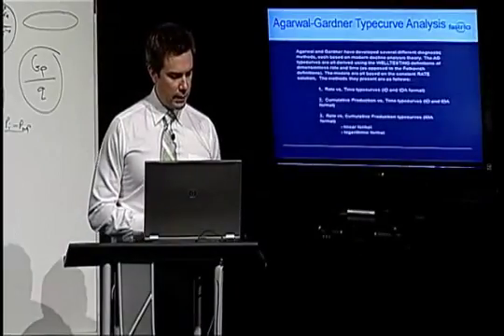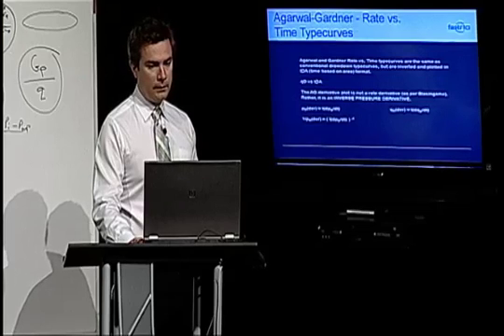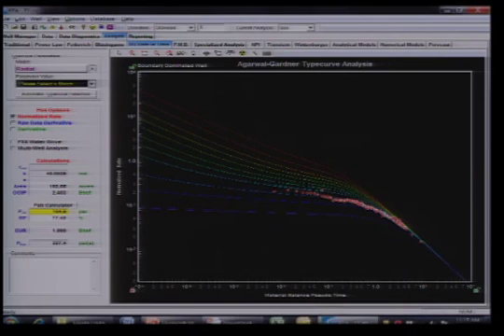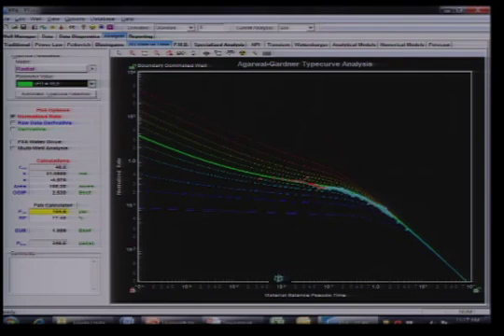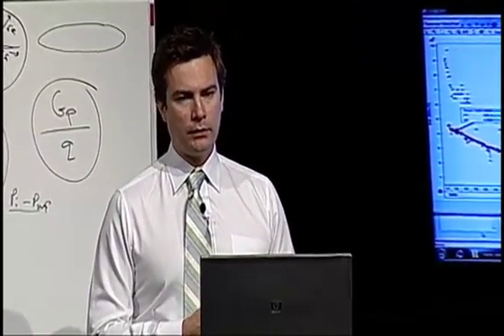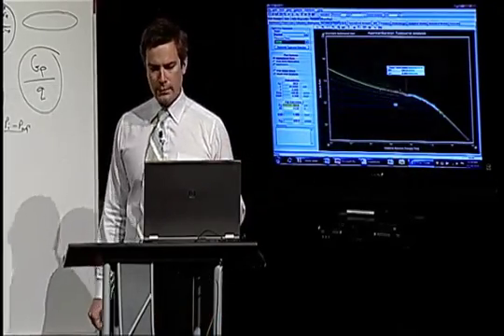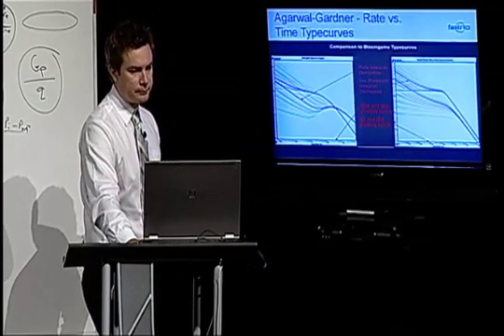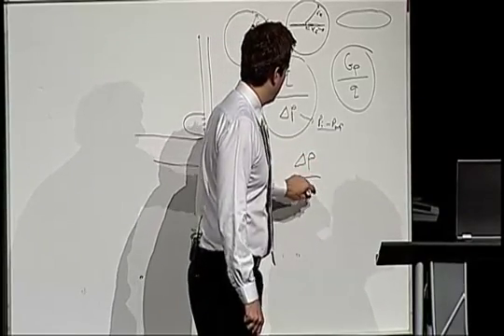RTA Theory 14 Agarwal Gardner Type Curves NPI